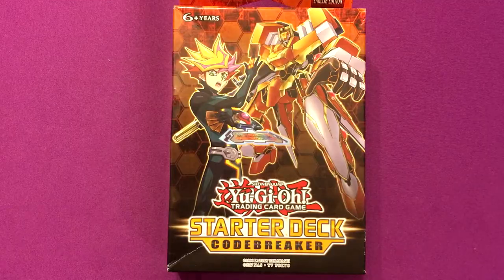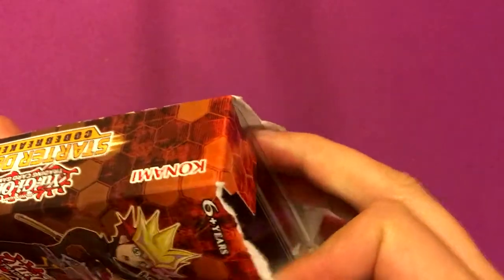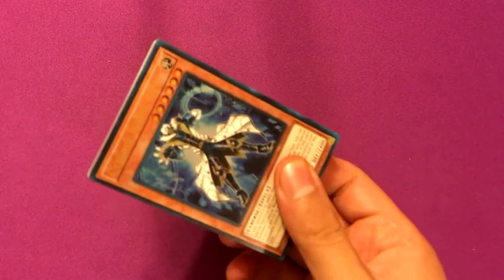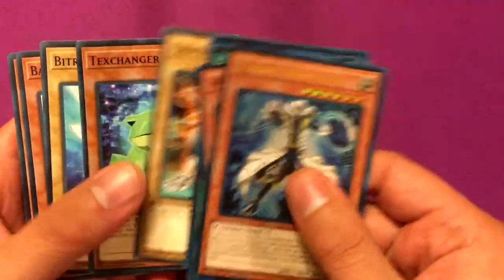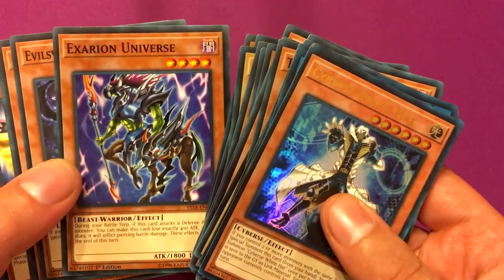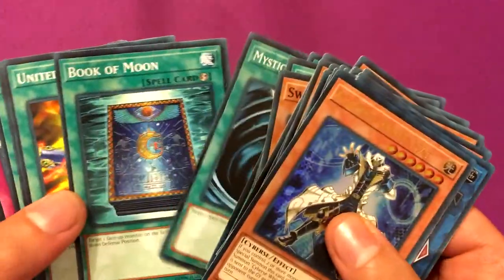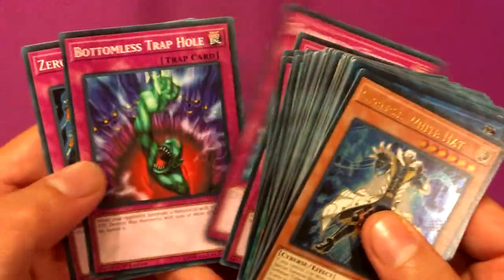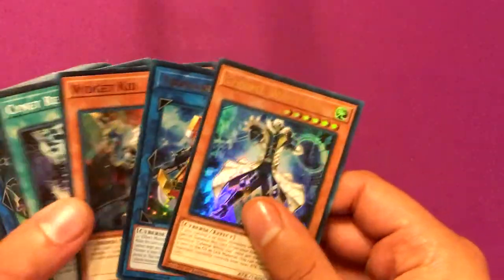NZero's Yu-Gi-Oh Opening 22 - Codebreaker Starter Deck